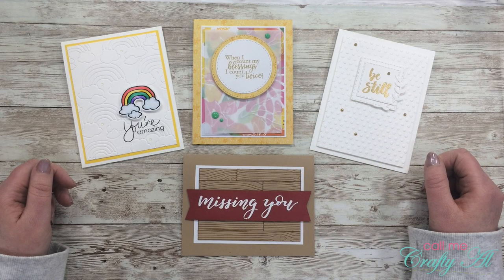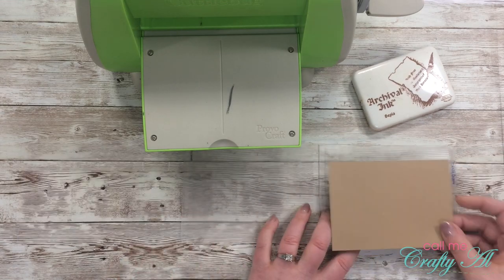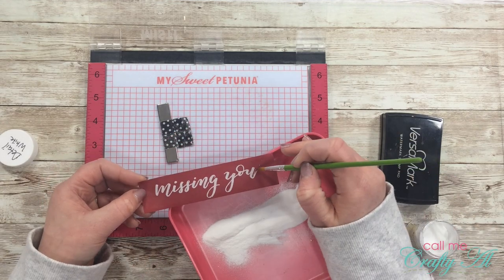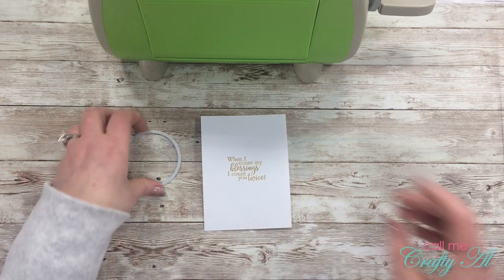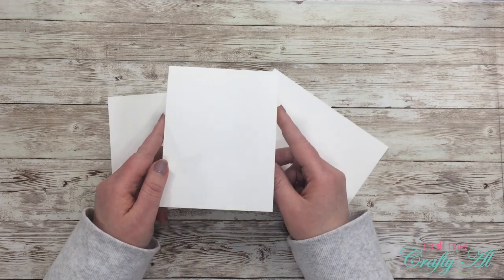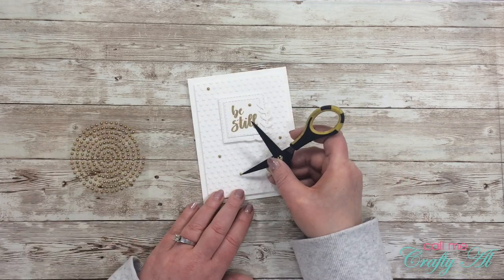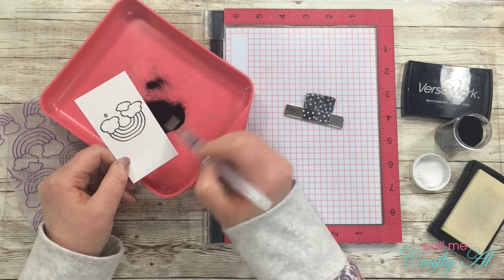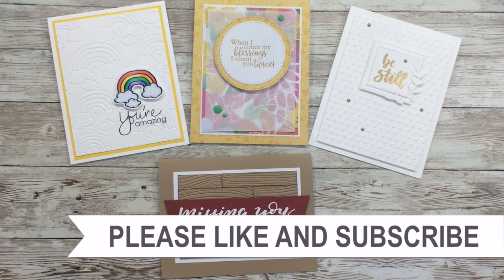Four Ways to Use Embossing Folders | Four on Friday Collab | April 2020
Thanks so much for stopping by, crafty friends! Today I am back to share the next video for the Four on Friday series that my friend Danni and I share with you each month.

For April’s projects we are using EMBOSSING FOLDERS to create 4 different projects. I made cards for all of my projects today, did some stamping and even a bit of coloring with my Zig Clean Color Real Brush Markers!?!?!

Related Products**:

Card 1: Wood Plank Background
Kelly Creates 351375 Sentiments Stamps
Ranger Sepia Ink
Detail White Embossing Powder
Woodgrain Embossing Folder (similar to what I used)
   *see below for products used on multiple cards*

Darice Vine Embossing Folder (similar to what I used)
DCWV - Wild Flourish Paper

Card 3: White on White on White
Kelly Creates 351377 Inspirational Phrases Stamps
Darice Dots Embossing Folder (similar to what I used)

Card 4: Rainbow
Zig Clean Color Real Brush Pens - 80 pcs *This is what I own*

Multiple Cards
Gold Detail Embossing Powder
1/4” Foam Tape Roll **THIS is what I use in video**
3/8” Foam Tape Roll
1/2” Foam Tape Roll

Happy crafting!
Alicia
Call Me {Crafty} Al